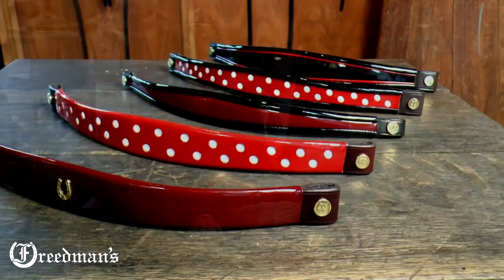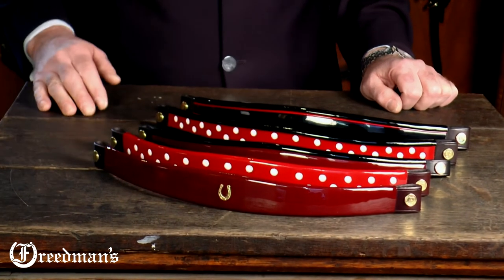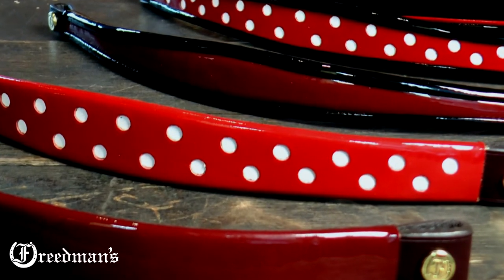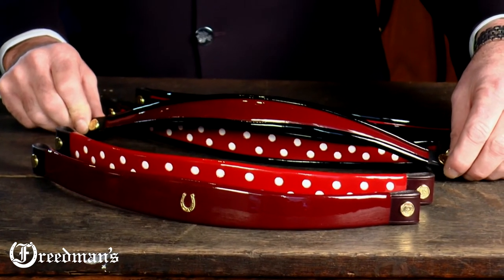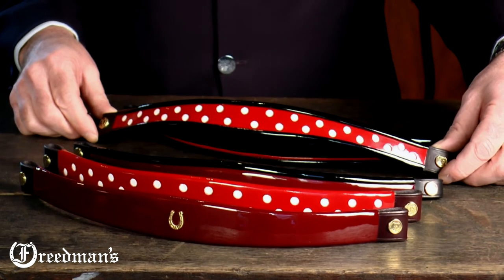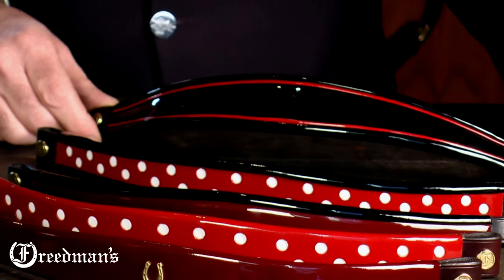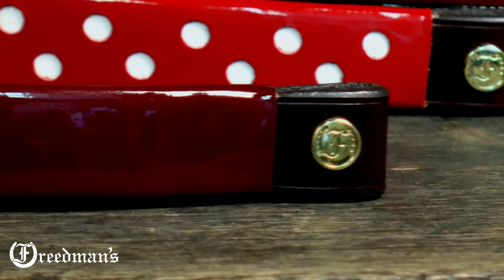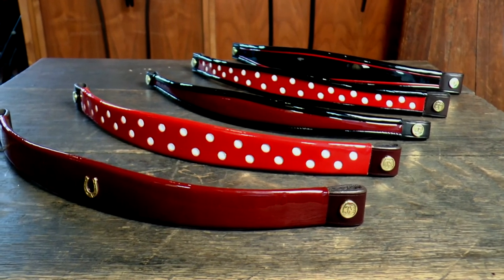Freedman Custom Browbands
**Colors might not be exactly as they appear on your screen.**

Burgundy is a dark red-brown & Dark Red/Candy Apple Red is a rich dark red. None of the browbands featured here are in Bright Red.